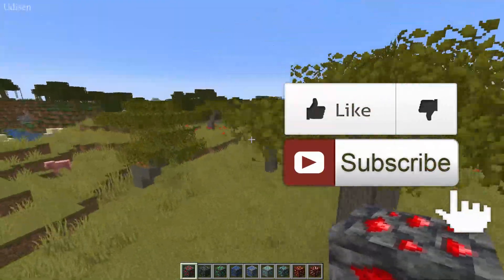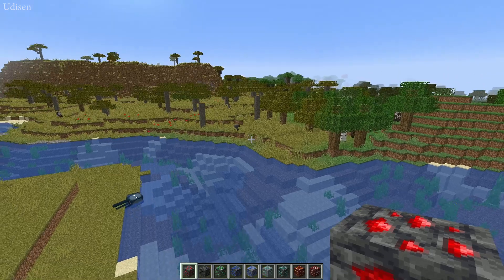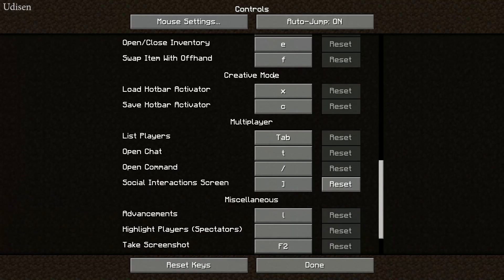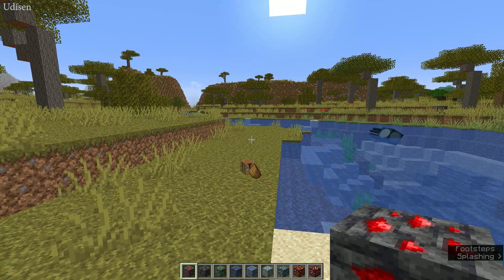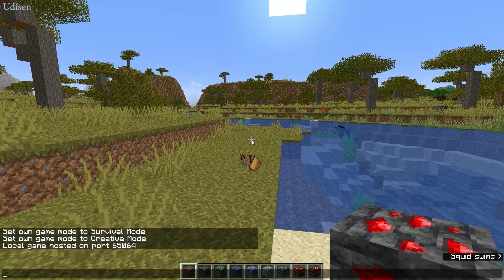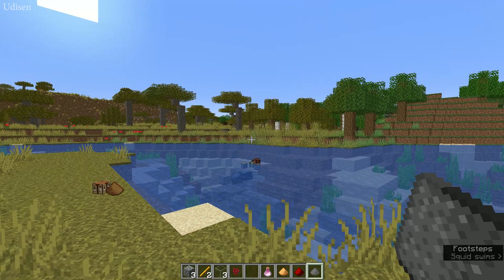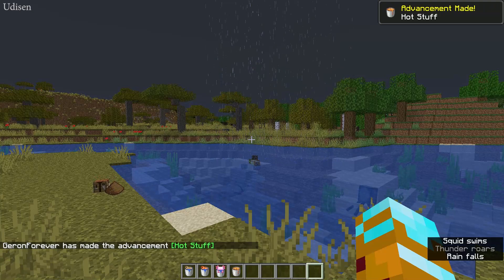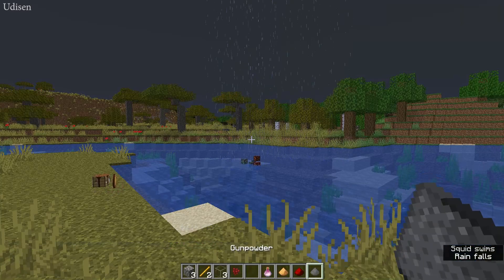Minecraft How to Save & Load Hotbars in Minecraft PC version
Udisen Show and you can learn How to Save & Load Hotbars in Minecraft PC version 1.20.x, 1.19.x, 1.18.x, 1.17.1, 1.16.5, 1.15.2, 1.14.4, 1.13.2, 1.12.2